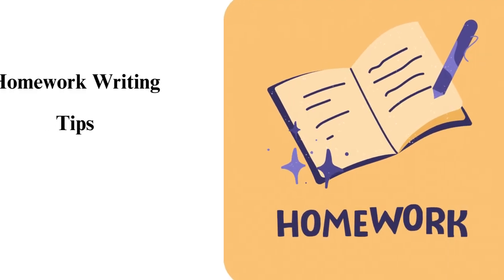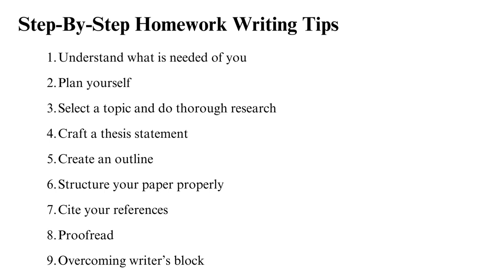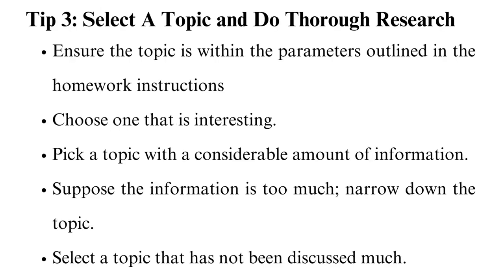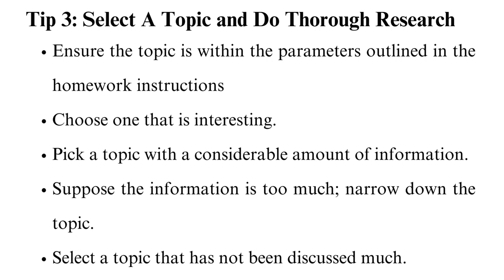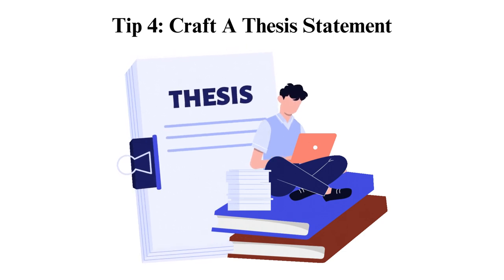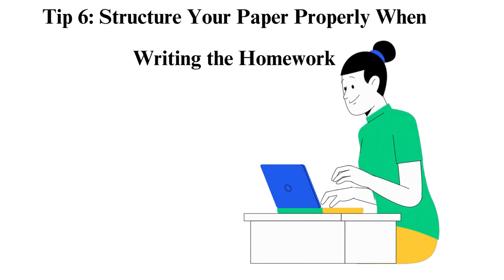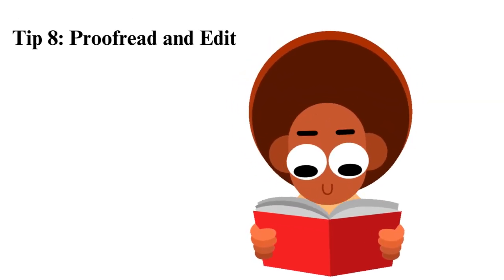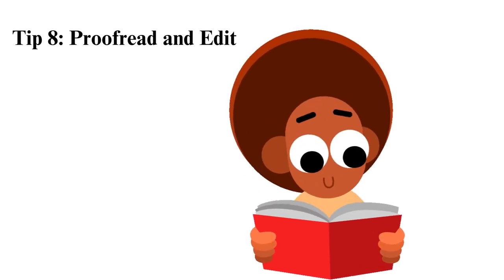9 Homework Writing Tips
Check out the updated version of 9 Homework Writing Tips 📝💥✅✅

Struggling with your homework assignments? Looking for effective strategies to boost your productivity and achieve better results? You're in the right place! In this video, we're sharing 9  homework writing tips that will transform your study routine and help you excel in your academic journey.

Our expert advice covers a wide range of topics, including time management, research techniques, and writing skills.

00:00:00 Intro
00:00:53 Step by step homework writing tips
00:02:05 Tip 1
00:03:25 Tip 2
00:04:44 Tip 3
00:06:00 Tip 4
00:07:10 Tip 5
00:07:59 Tip 6
00:09:51 Tip 7
00:10:42 Tip 8